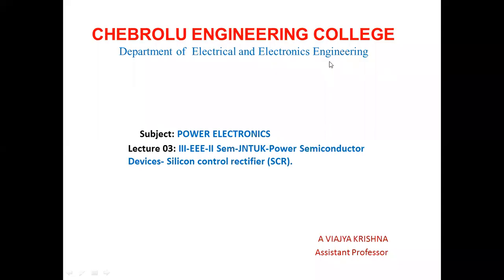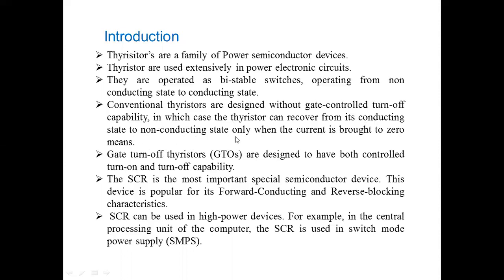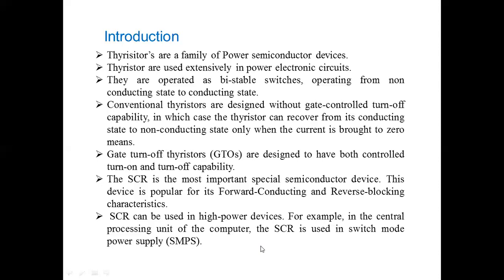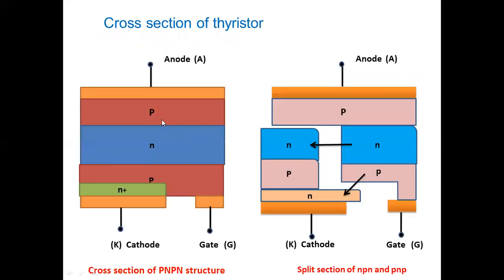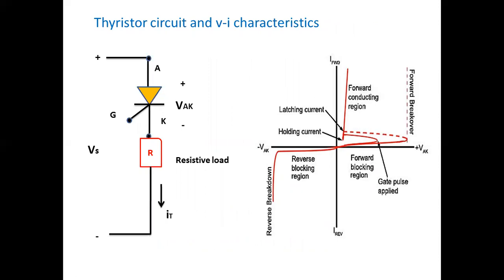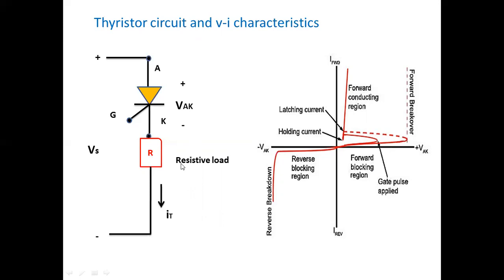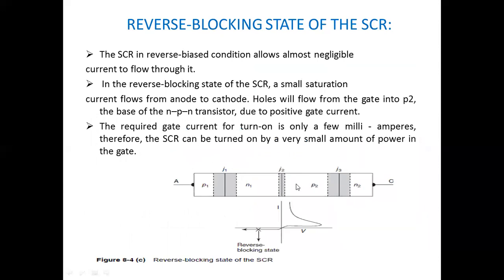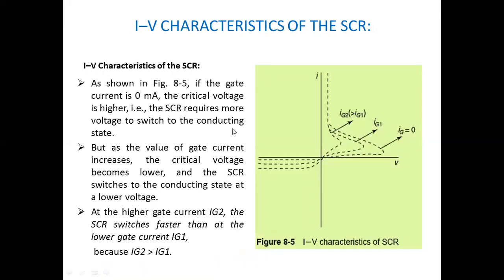Silicon controlled rectifier (SCR), lecture 05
about scr schematic diagram, operation and characteristics.